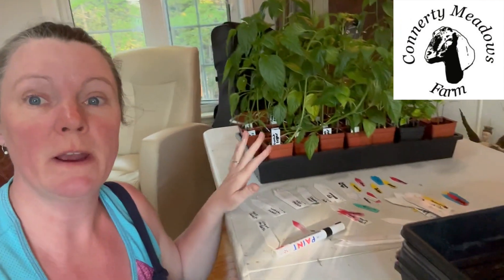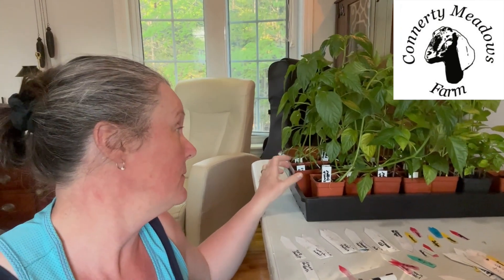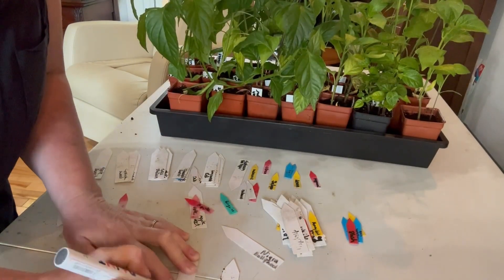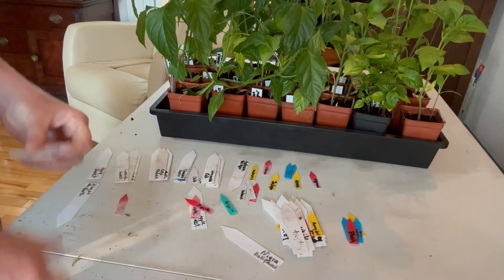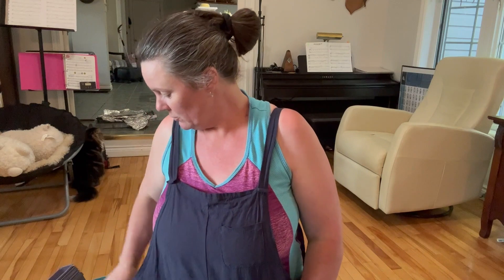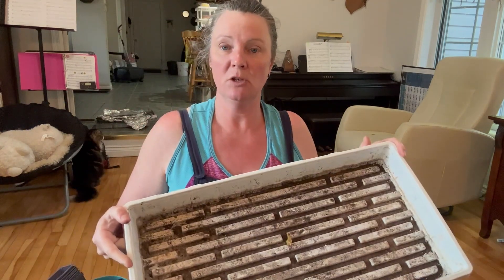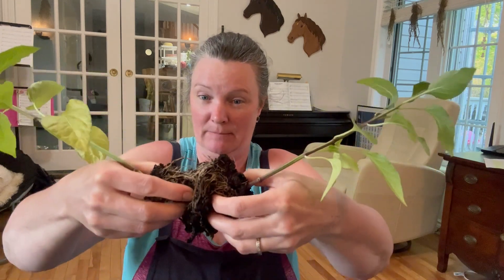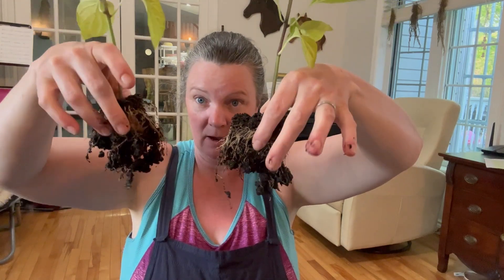Up Pot Peppers with me - Ontario, Canada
Lets up pot peppers together

 • Forward – Beau Wa...

🎵 Track Info:

Title: Forward by Beau Walker

YouTube Music:

 • Forward